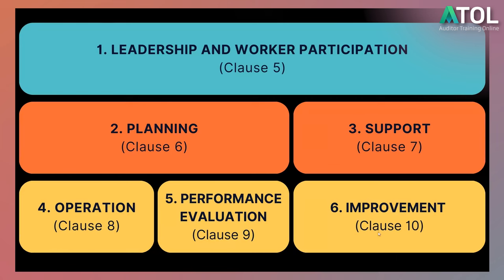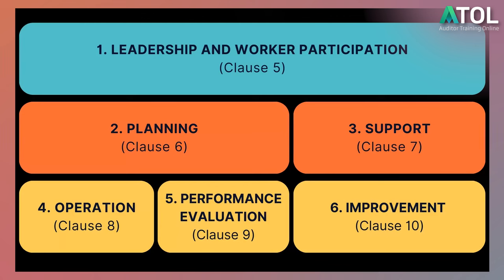Using ISO 45001 Systems Approach for Musculoskeletal Injury Prevention | ATOL LTS Podcast Ep 25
In this episode, Jackie & Kelly discuss the application of ISO 45001 systems approach to prevent musculoskeletal disorders (MSDs) in the workplace. They explore the importance of leadership, worker participation, and proactive measures such as ergonomics and regular assessments to mitigate risks associated with MSDs.

The conversation emphasizes the need for effective planning and support to create a safe working environment, particularly for desk dwellers who are at risk of developing musculoskeletal issues due to prolonged sitting and poor ergonomics.

In this conversation, Jackie Stapleton and Kelly Taylor discuss the MSD systems approach model, emphasizing the importance of empowering workers with knowledge and resources, implementing effective operational plans, evaluating performance for continuous improvement, and the necessity of feedback and adaptation in safety systems.

They highlight the cyclical nature of these processes and the need for continuous engagement from leadership and workers alike to ensure a safe and responsive work environment.

Key Takeaways:
• Preventing Musculoskeletal Disorders with ISO 45001
• The Importance of Ergonomics in the Workplace
• Leadership and Worker Participation in Safety Management
• Understanding the MSD Systems Approach